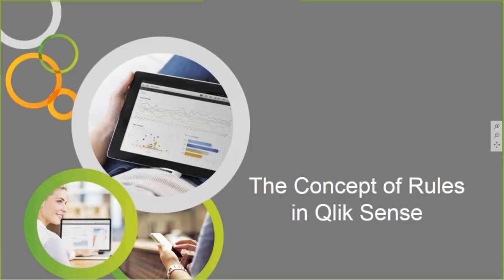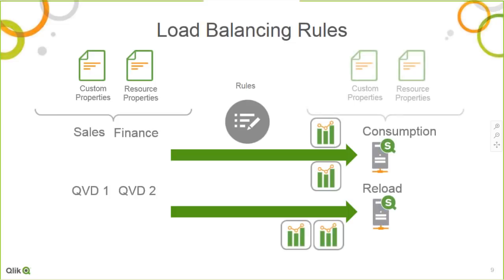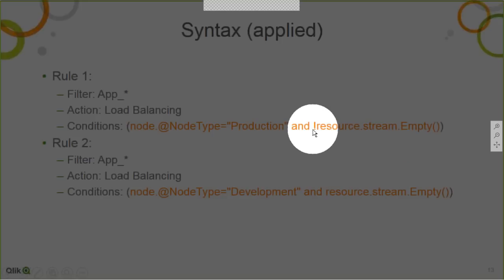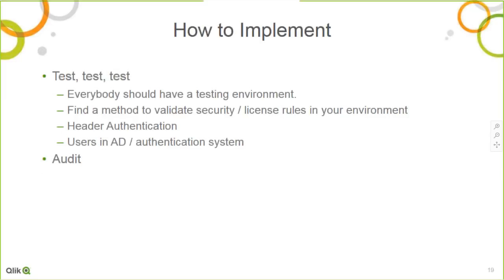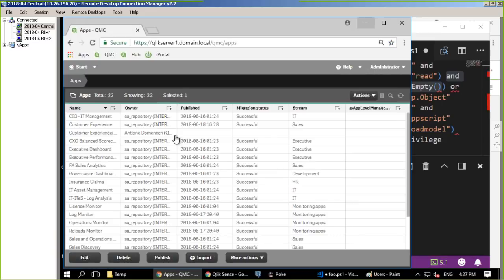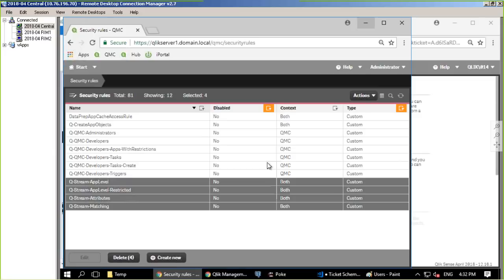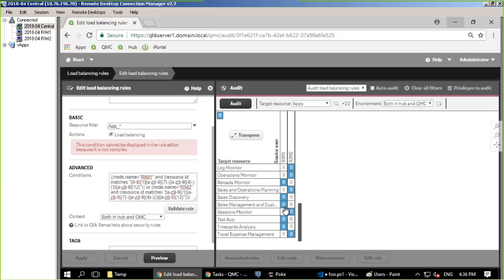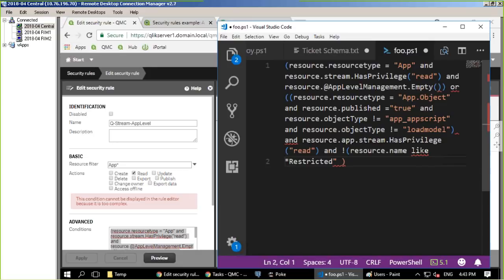STT - Extending the Power of Qlik Sense with Rules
In this webinar we will discuss:

• How do Rules Work in Qlik Sense
• Best Practices
• Live Demonstration with practical examples
• Common Challenges